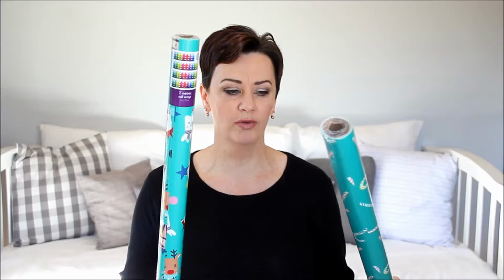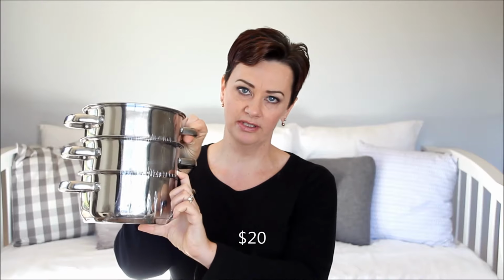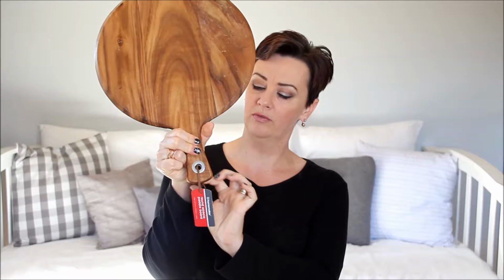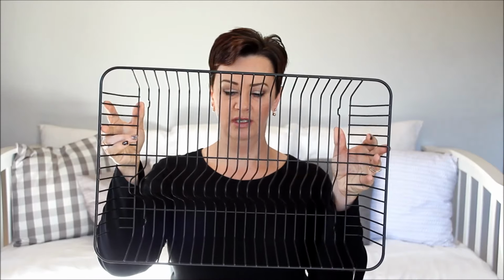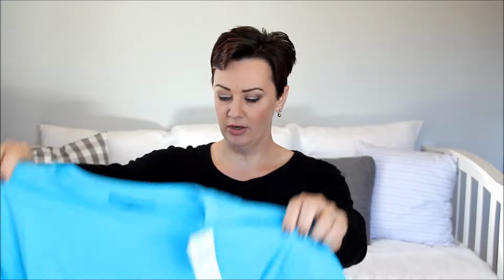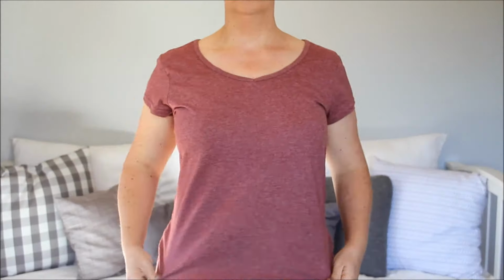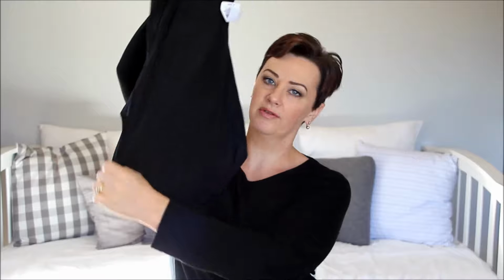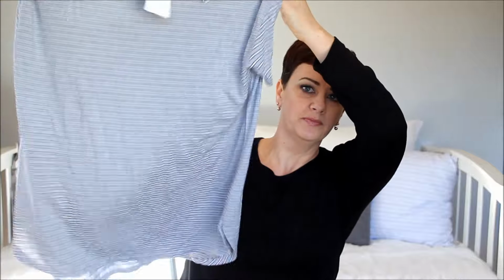Kmart NZ Haul & Try On | A Thousand Words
Did some damage at Kmart and wanted to share what I scored - homeware, clothes, swimwear.

Filmed with a Canon 60D camera with a Sigma 18-125mm lens.